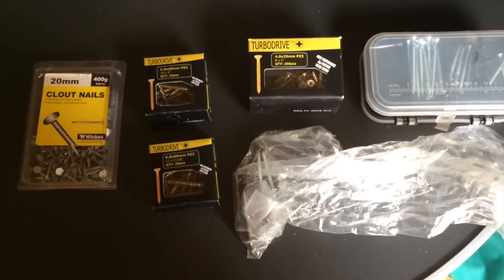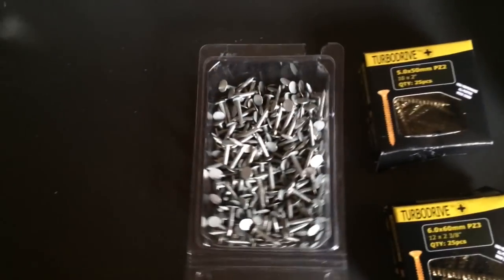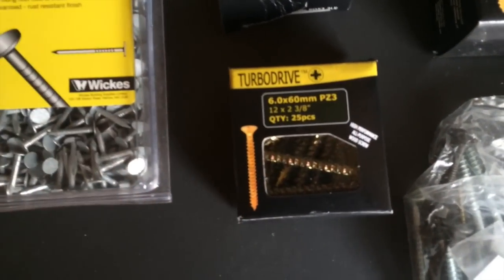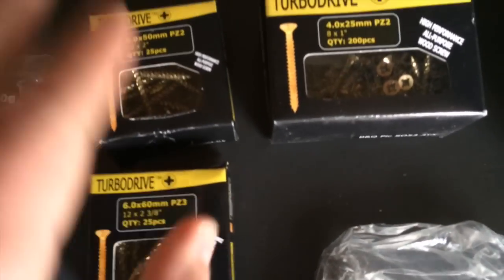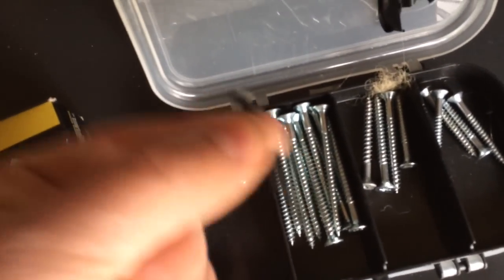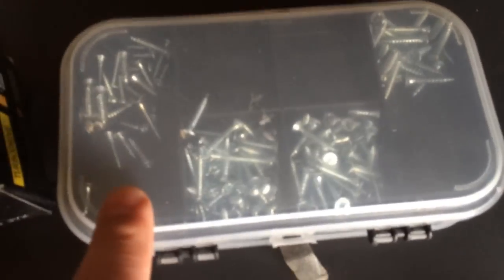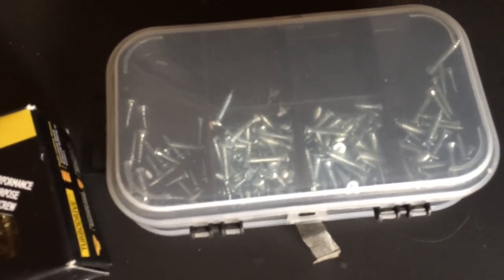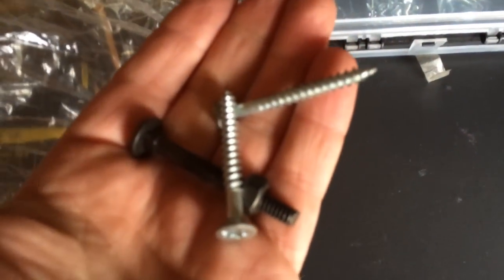Screws & Nails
I hope you enjoy my third YouTube video as much as I did making it.